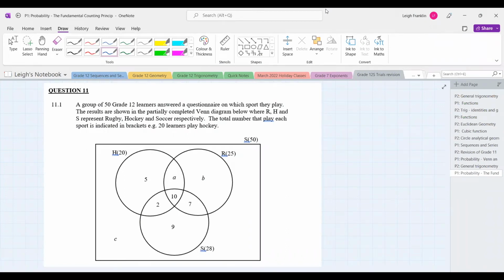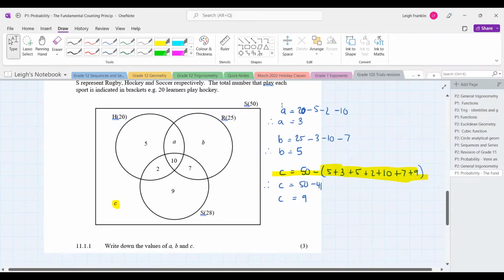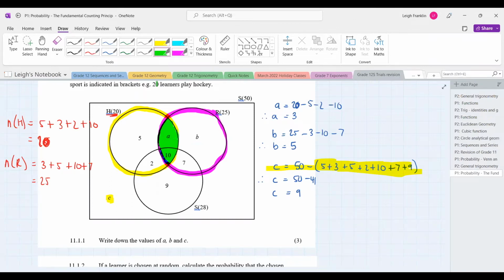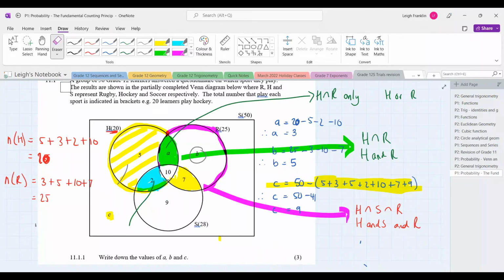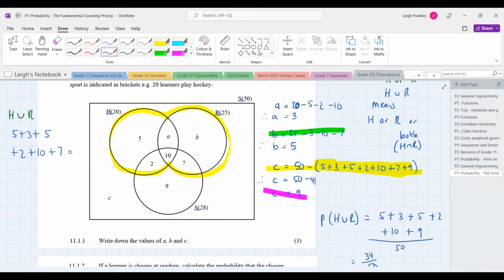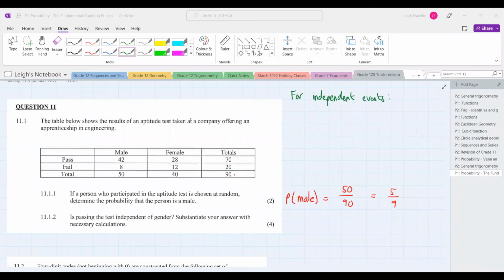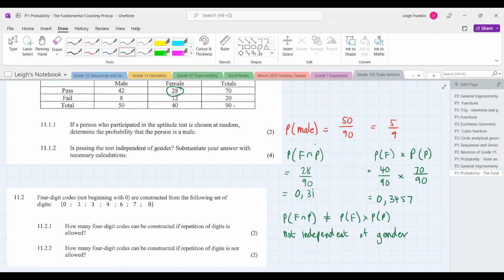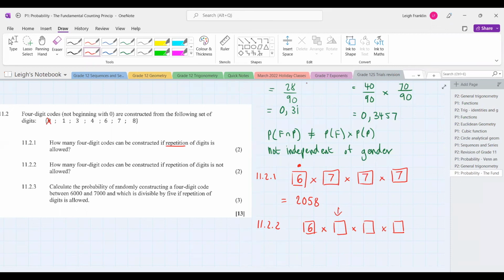Grade 12 - Revision: Trial Exams (paper 1: probability (2))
Grade 12 | revision | trial exams | paper 1 | probability | venn diagrams | and | or | notation | independent |